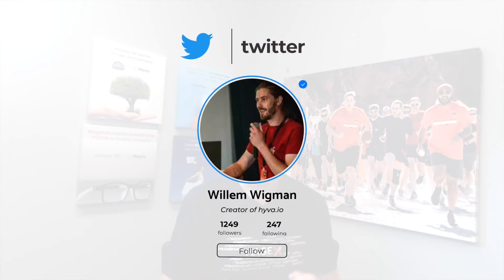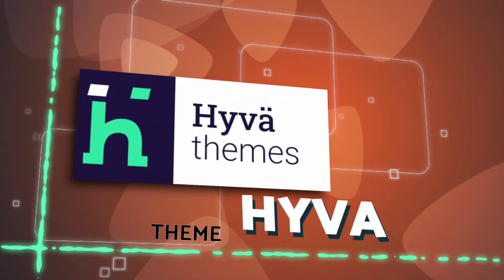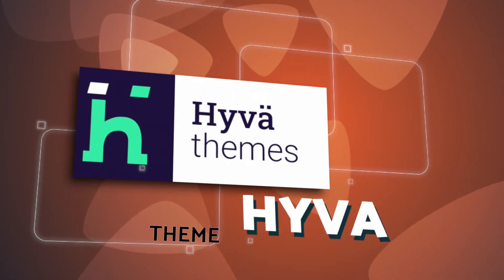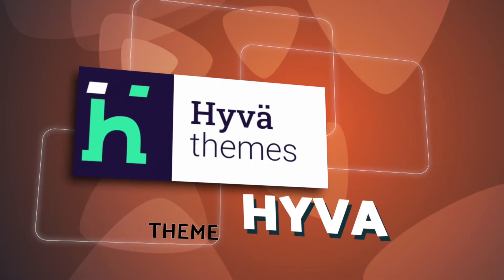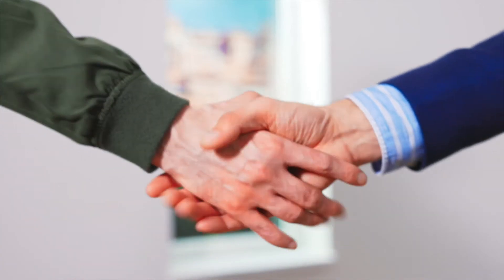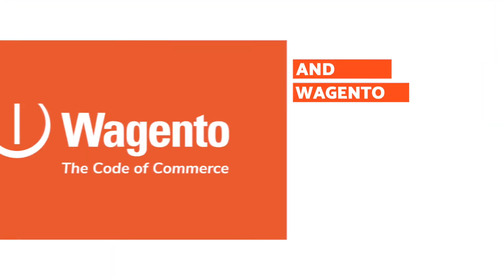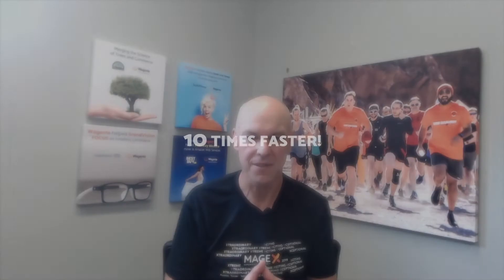Hyvä Theme | Magento 2 Frontend | Fast, Modern, Streamlined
For the last couple of years, the Magento community has been a little sluggish. Last year, a developer by the name of Willem Wigman started on a journey to re-invent the Magento theme. I have been talking about the new Hyva theme for months now and I want everyone in the eCommerce world to know about how the Hyva theme will improve your business and increase your bottom line.

Wagento is offering a limited number of Magento 2 users the opportunity to re-do their current theme on Hyva and Wagento will pay your first year of licensing.  This doesn’t mean it’s free, but what it means is we believe in this theme and we want to bring it to the world!  We will deliver lighthouse scores of 100!

You can go to Wagento.com/hyva and put in your details. We will send you back a detailed Lighthouse report and show you how we can increase the speed of your Magento site dramatically.

There is no obligation for the report. The only risk you have is learning how slow your site is.